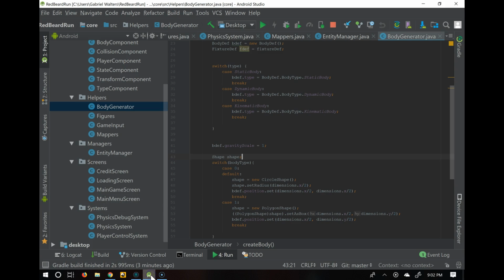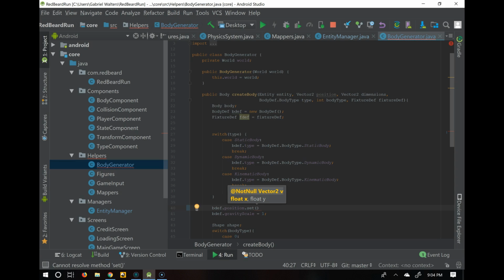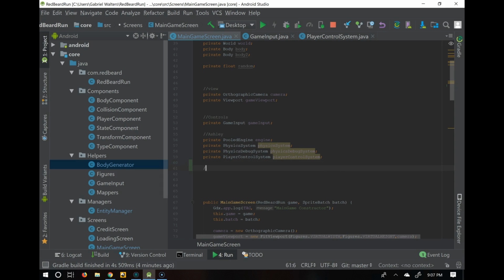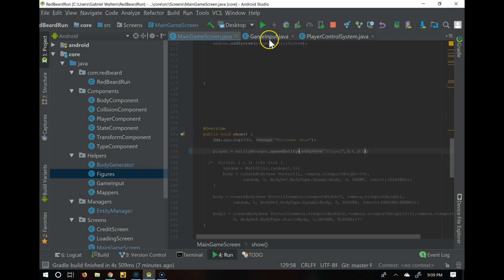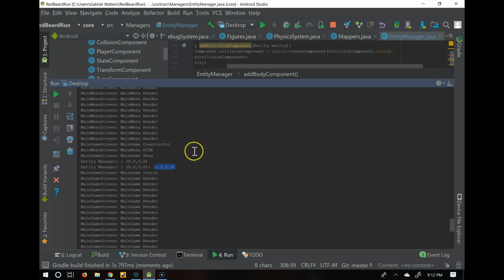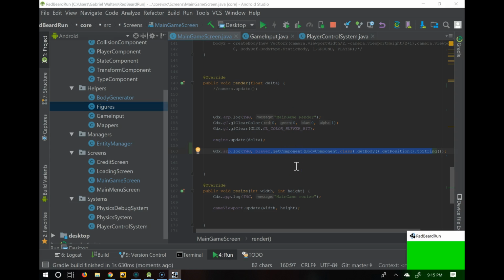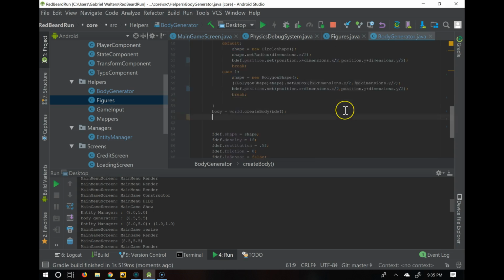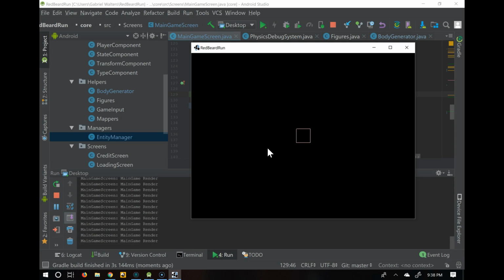Ashley Player Control Input System, creating player, debug